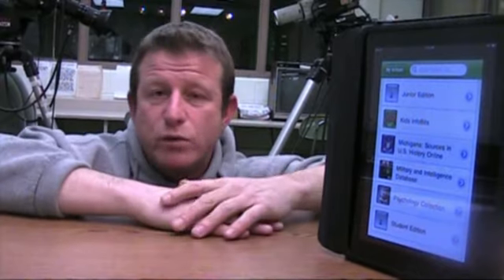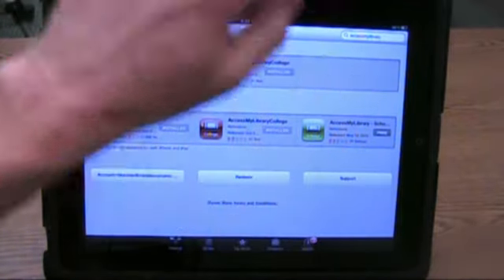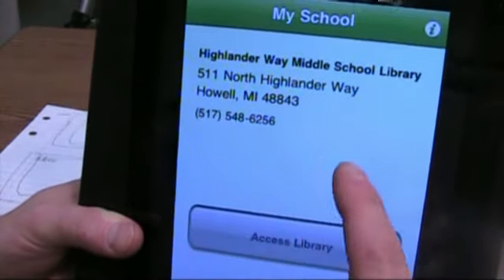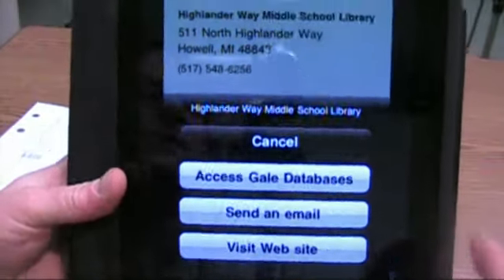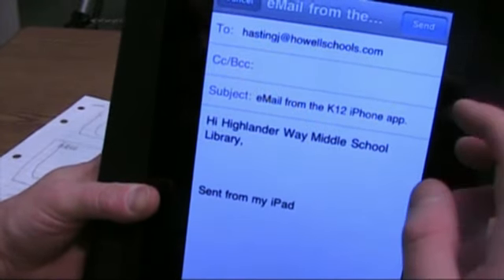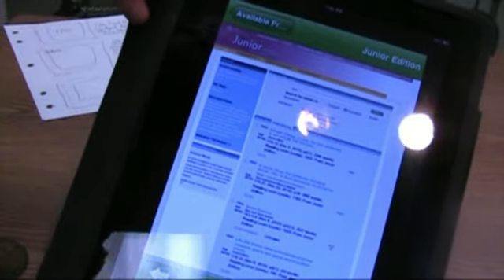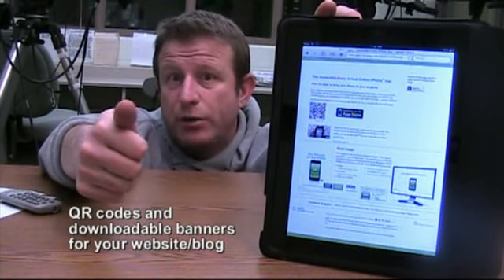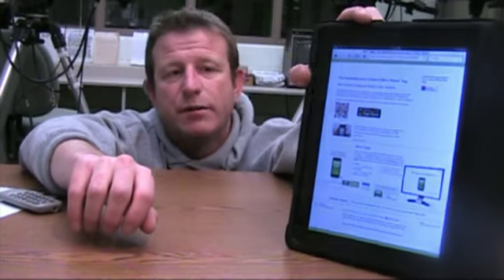SLJ.com Reviews AccessMyLibrary School Edition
School libraries can start putting their digital resources front-and-center on their students' mobile devices with Gale/Cengage Learning's AccessMyLibrary School Edition. School Library Journal's Jeffrey Hastings checks out the iPhone app as a companion to his print review of the product available in the January, 2011 issue of School Library Journal--also available on SLJ.com.